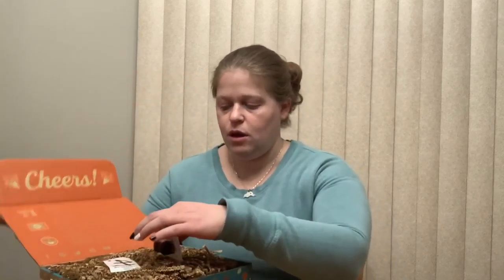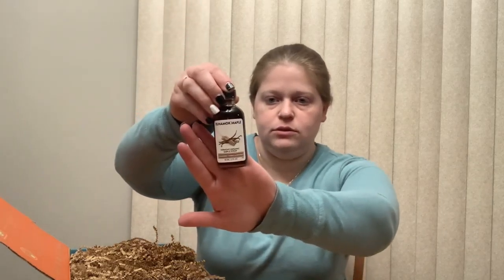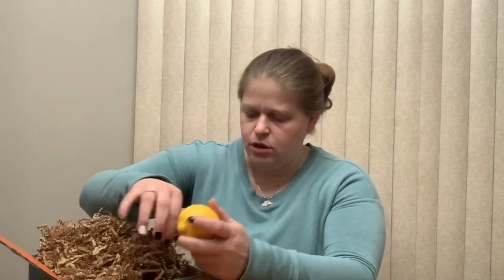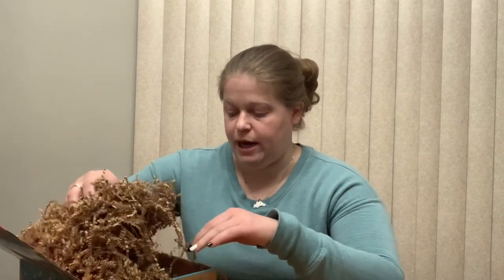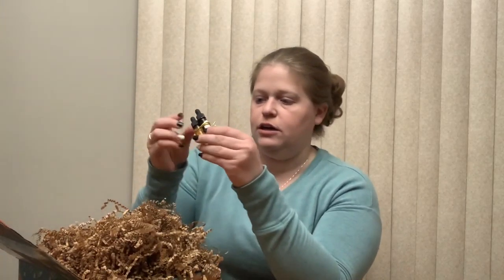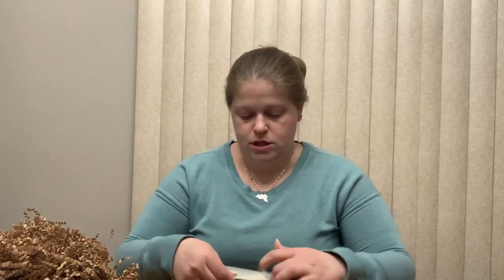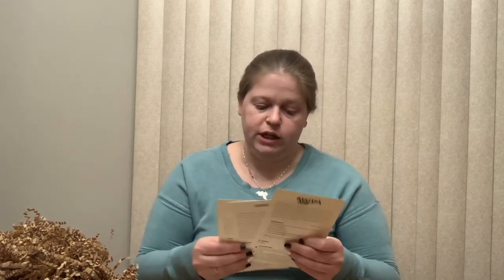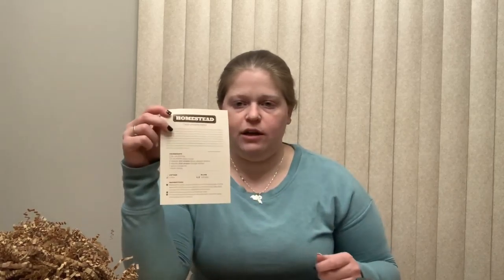March 2021 Shaker & Spoon unboxing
Join us as I inbox our new Shaker & Spoon box! A box that spotlights a liquor with delicious cocktails. This month islets rye on whiskey 🤤

Use my referral!